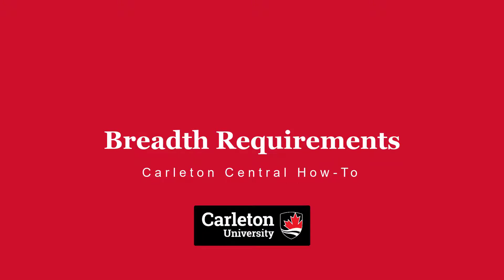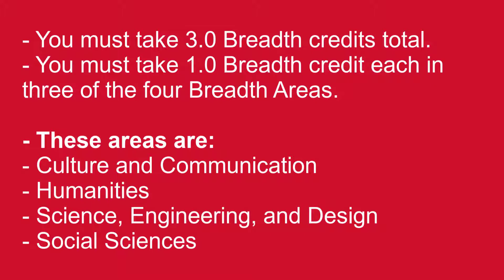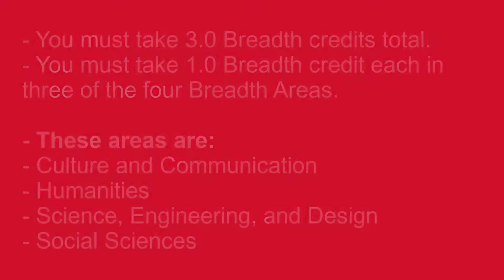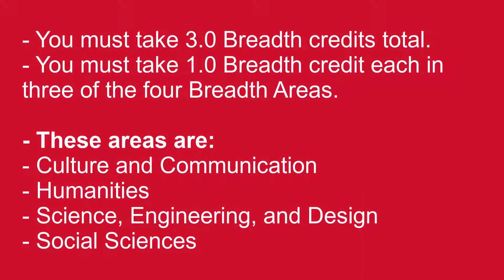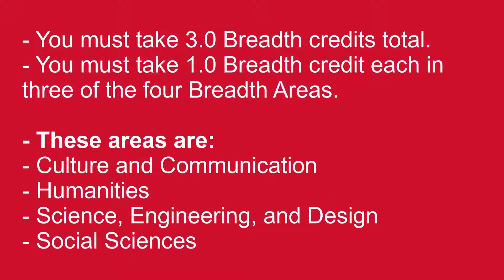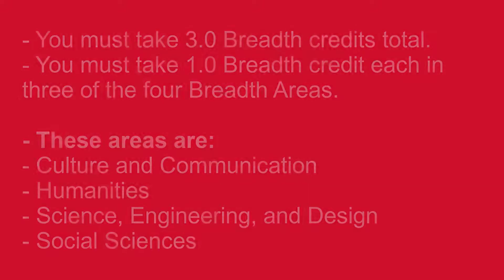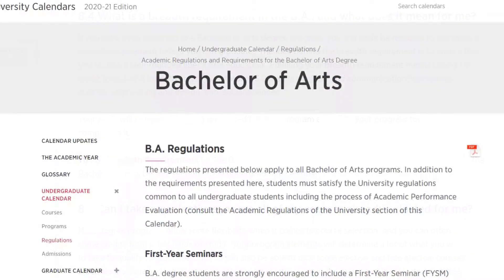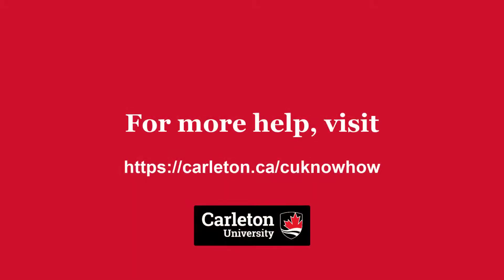Breadth Requirements | Carleton Central How-To